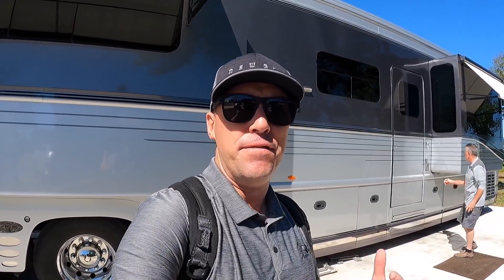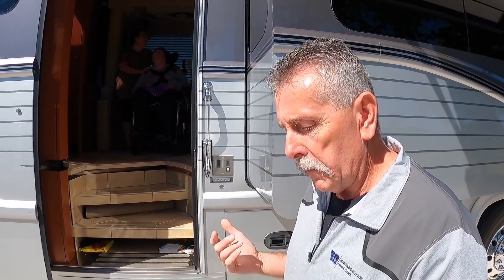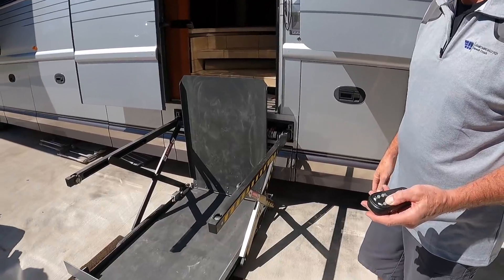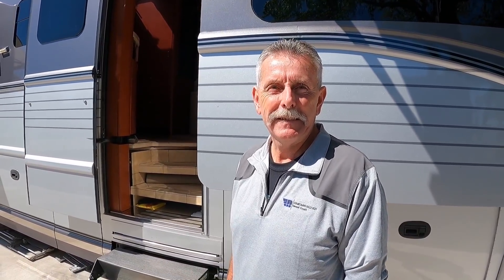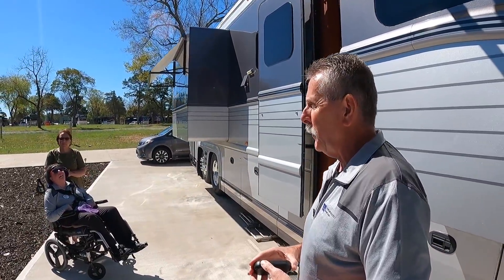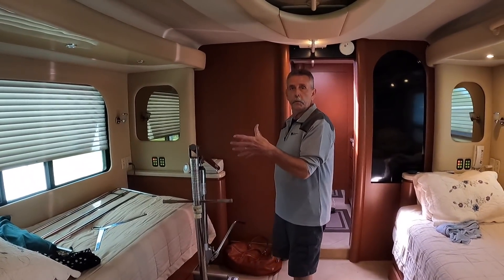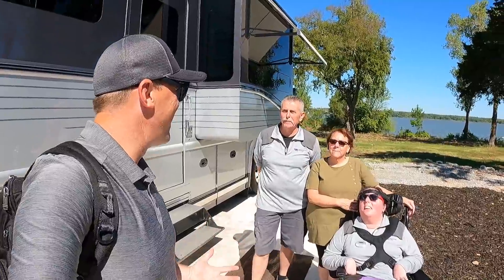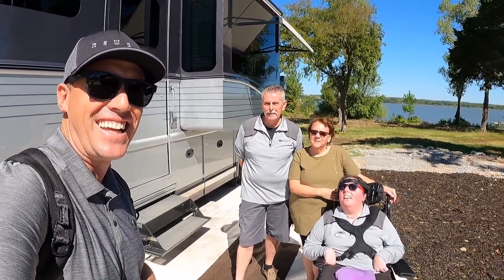Custom Newell Coach with wheelchair lift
NewellCoach.com

Newell Coach Youtube channel-   @Newell Coach